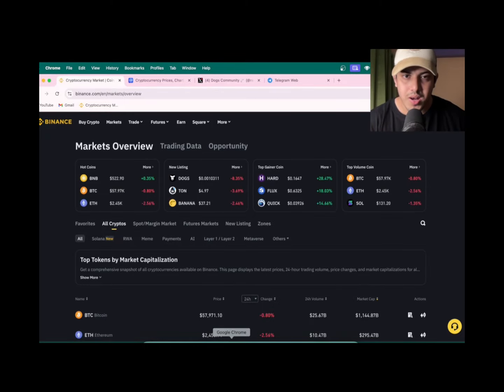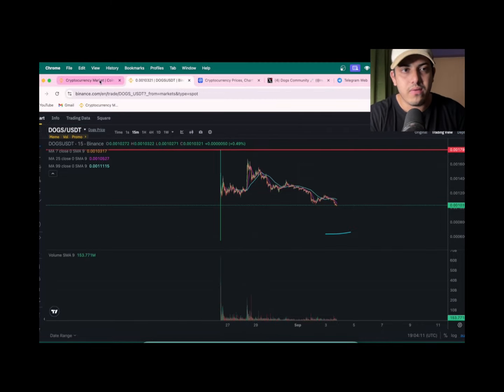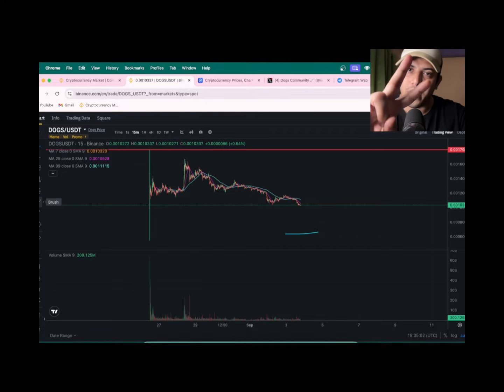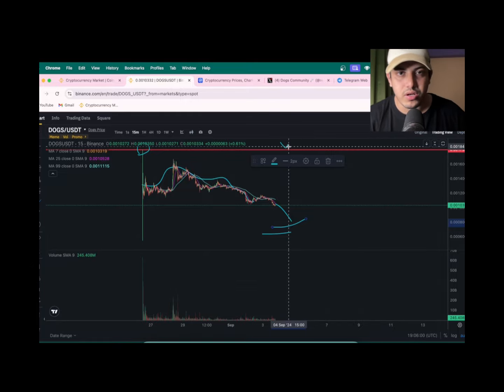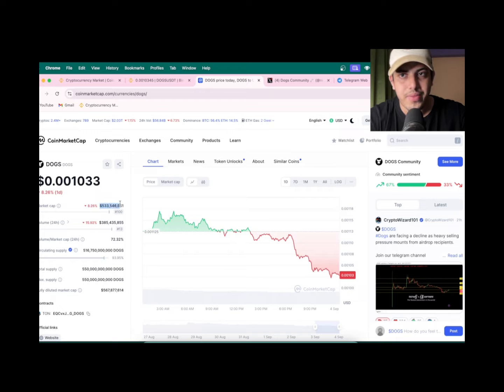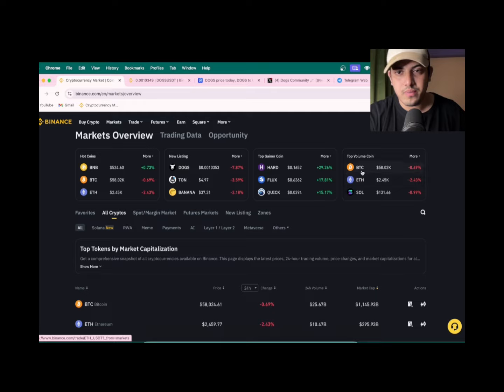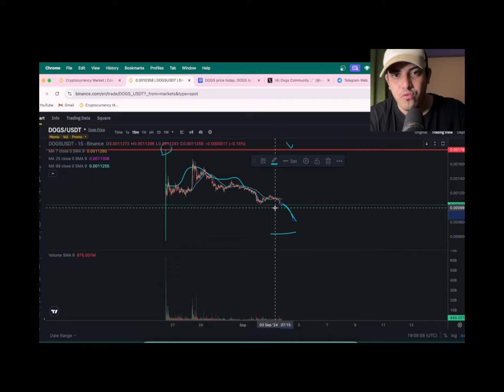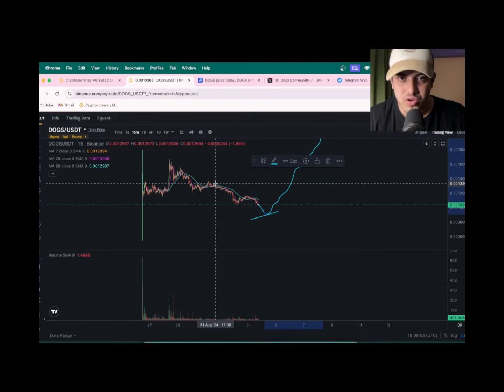😱$DOGS WILL SHOCK EVERYONE NEXT WEEK!!!! 🚀 DOGS PRICE PREDICTION - DOGS NEWS TODAY - DOGS CRYPTO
Dogs Coin price analysisDogs Coin latest updatesDogs Coin future prospectsDogs Coin market trendsDogs Coin 2024 predictionDogs Coin investment tipsDogs Coin technical analysisDogs Coin breaking newsDogs Coin potential growthDogs Coin community updates
Crypto AirdropDog-themed TokensFree CryptoAirdrop AlertBlockchain GiveawayToken DistributionDeFi CommunityDog CoinsCrypto RewardsAirdrop StrategyClaim Free TokensNew Airdrop EventCrypto NewsBlockchain DogsDog Crypto Trend
Dogs Meme CoinCrypto Meme CoinMeme Coin HypeDogs Coin LaunchCrypto Investment 2024Next Shiba Inu?Dogs Coin Price PredictionMeme Coin TrendCryptocurrency MarketCrypto Trading TipsBest Meme CoinsDogs Crypto CommunityAltcoin InvestmentsMeme Coin to WatchDogs Token Review
DOGS Crypto: The Next Big Thing in the Market?""DOGS Crypto: Predictions and Insights You Need to Know""DOGS Crypto News: Is This the Future of Digital Currency?""Why DOGS Crypto Might Be the Game-Changer in 2024""DOGS Crypto Predictions: What Experts Are Saying""DOGS Crypto Launch: Should You Invest Now?""Breaking News: DOGS Crypto Takes the Market by Storm""DOGS Crypto Price Predictions: A Bullish Future Ahead?""The Hype Behind DOGS Crypto: What You Need to Know""Is DOGS Crypto the Next Big Investment Opportunity